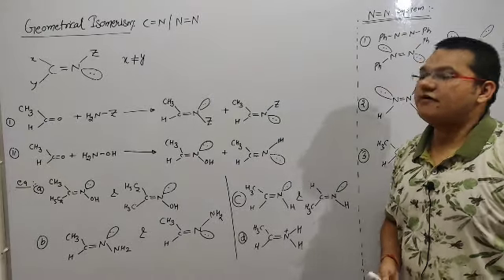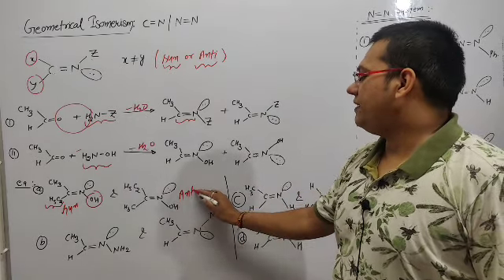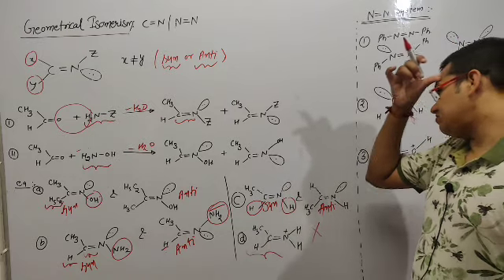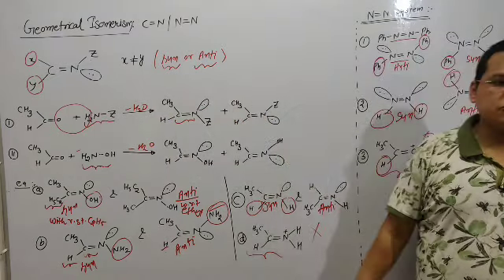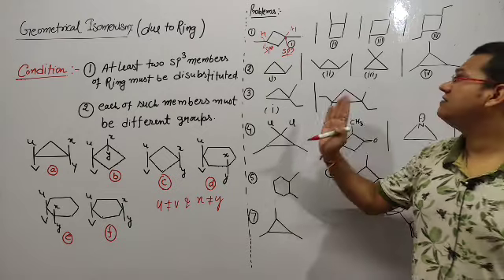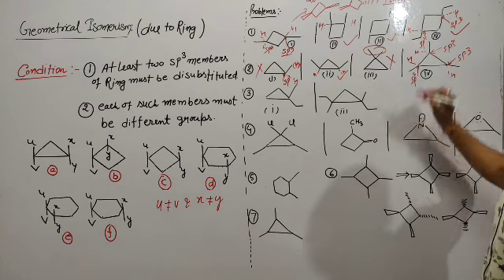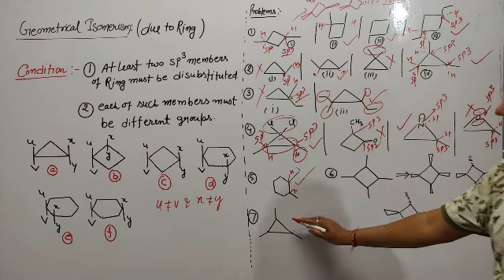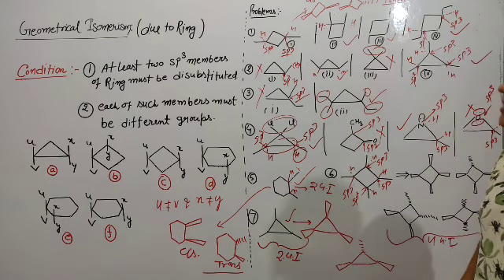Geometrical isomerism lecture-2!! By CL Sir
Brahmashtra concept